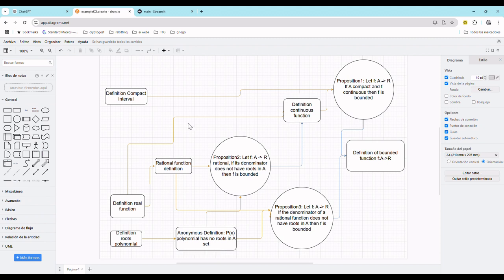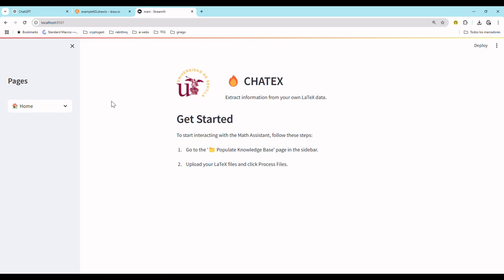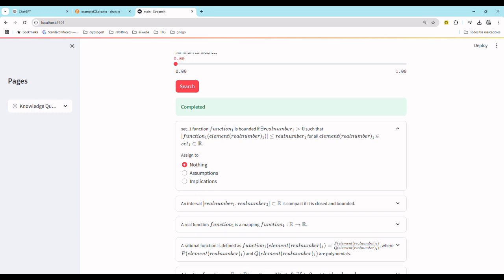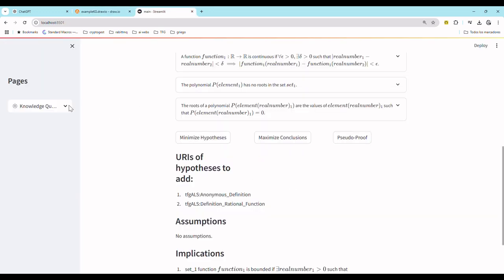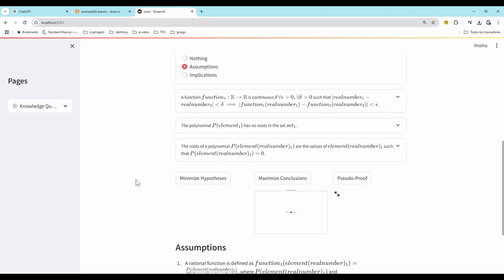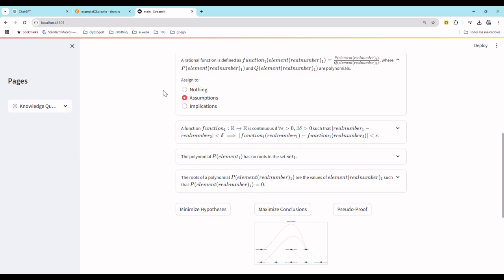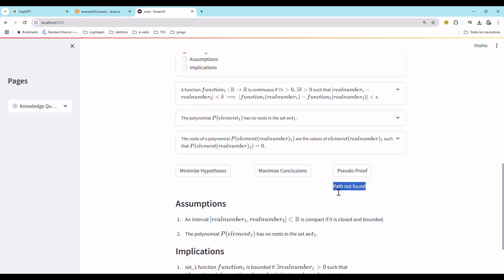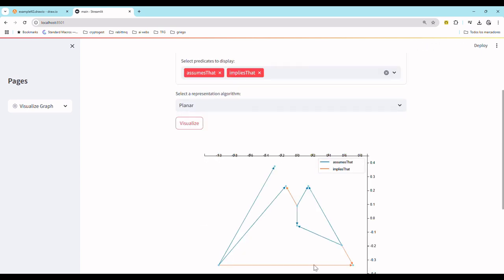PoC: Toy Problem Use Cases of the built Knowledge Graph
Toy problem for showcasing the use cases of the builded Knowledge graph